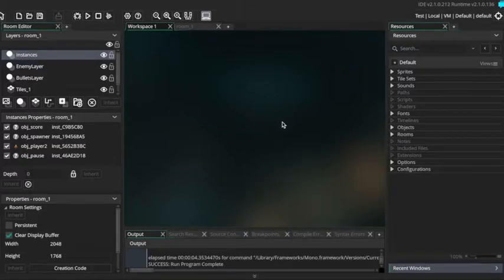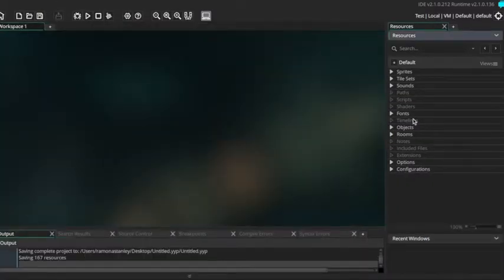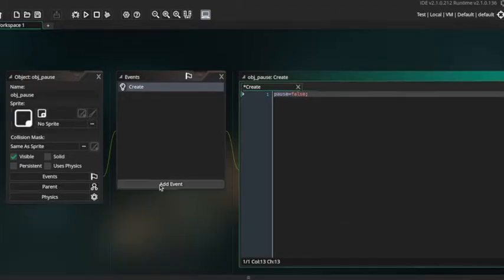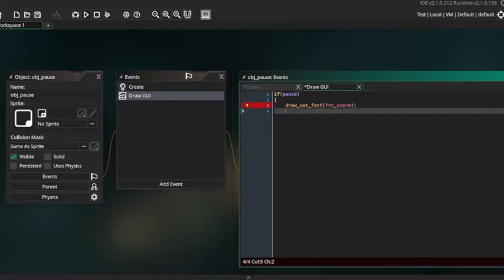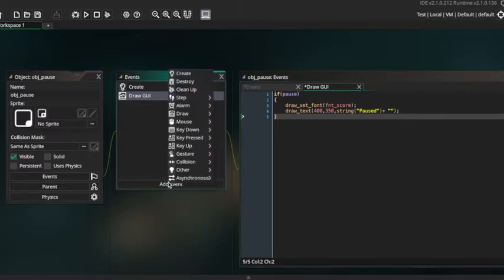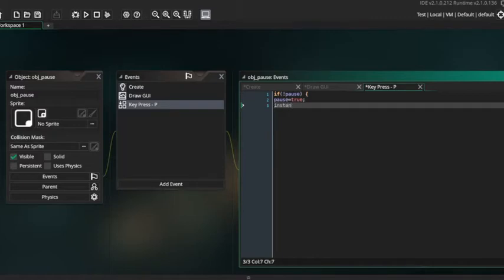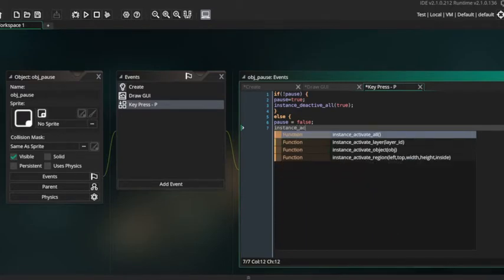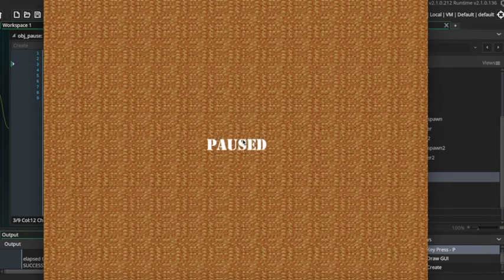GMS - GML - How to Make a “Pause” Screen